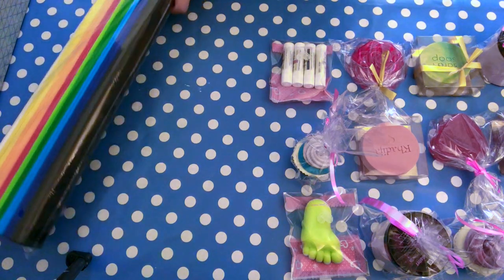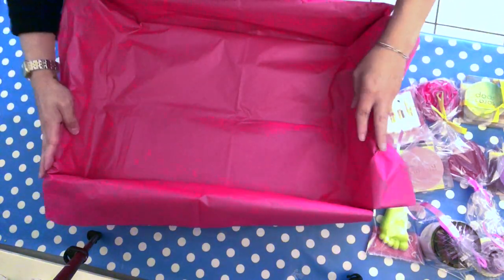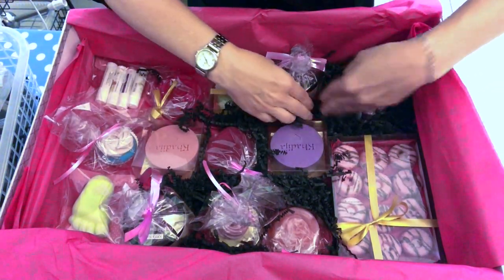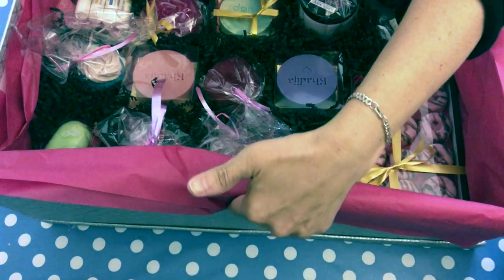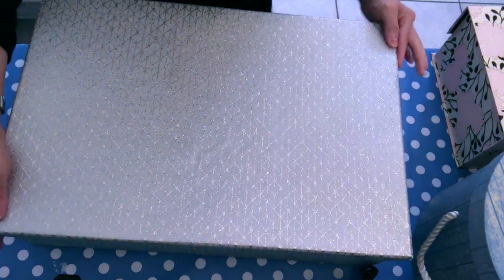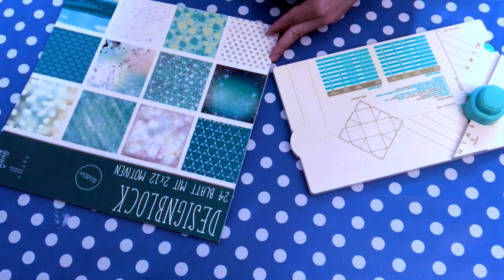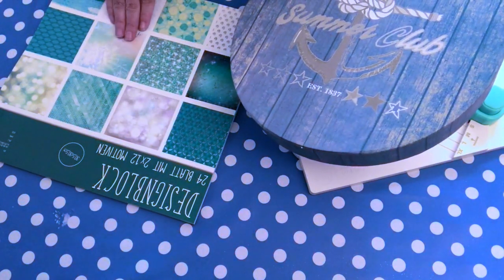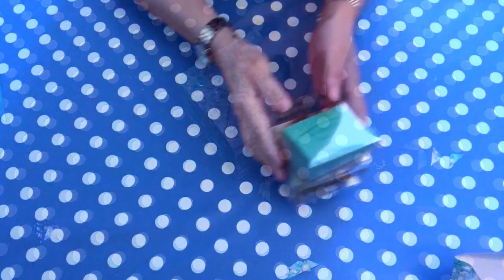GIFTBOX IDEAS FOR HANDMADE PRODUCTS | handmade soap and skincare products 🎁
This is a spontaneous video on gift box ideas for handmade products that I thought would be fun to share. I am using a we are memory keepers giftbox punchboard to make some gift boxes as well.

or my recipe book check out this

if you are interested in more videos on making piped soap desserts check out this playlist

if are looking for an easy soap recipe for beginners check out this playlist of melt and pour projects:

EQUIPEMENT
Enveloppe Punch Board
Tag Punch Board
Giftbox Punch Board
Giftbag Punch Board
Cutting and scoring board
Self healing cutting matt
Little self sealing bags
Spatula rest
Pyrex Glas Jug with Lid
Funnel Pitchers
5L Pitcher
Infrared Thermometer

:) Sara